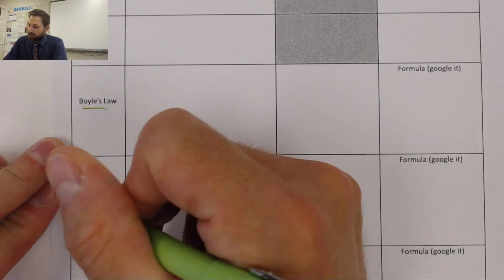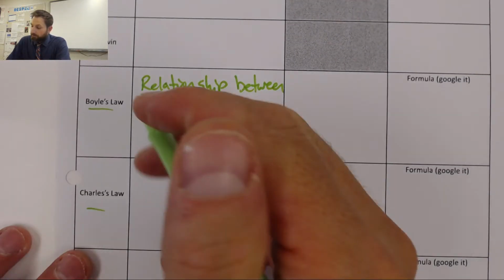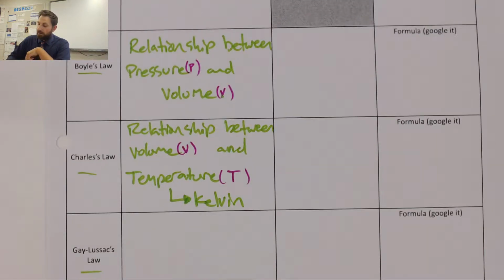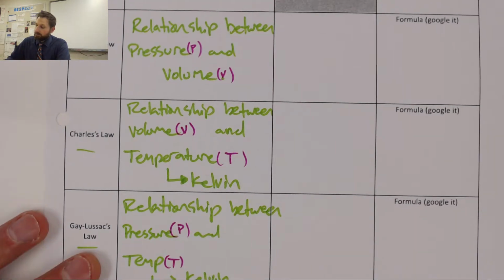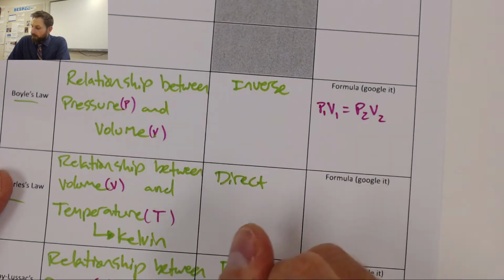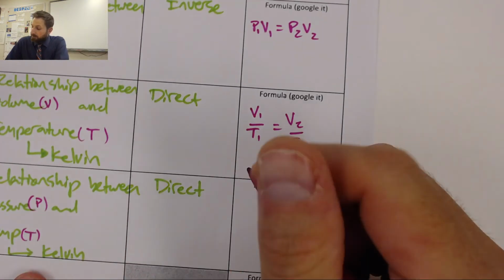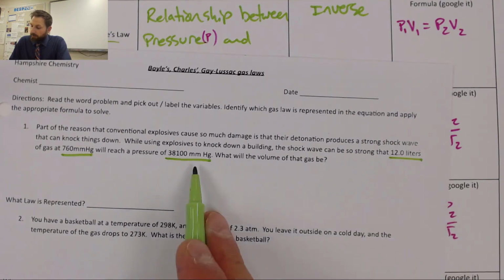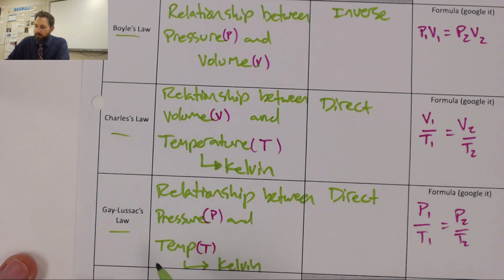Gas Law Introduction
Follow along to get your notes for the gas laws!